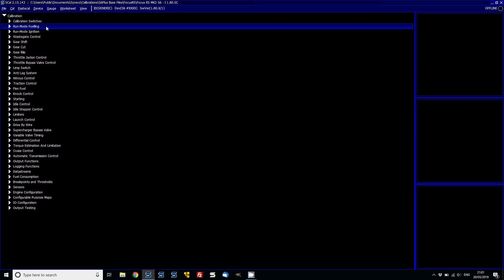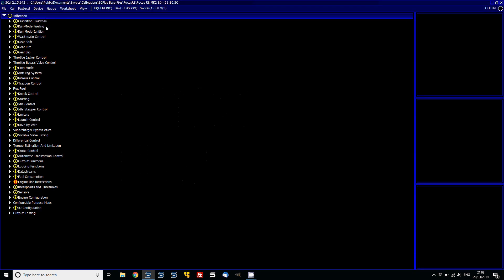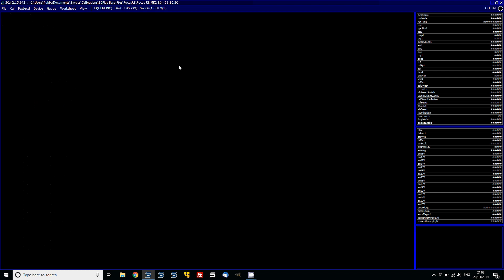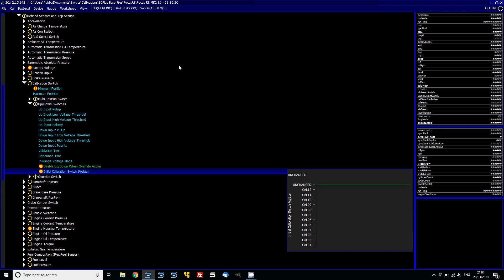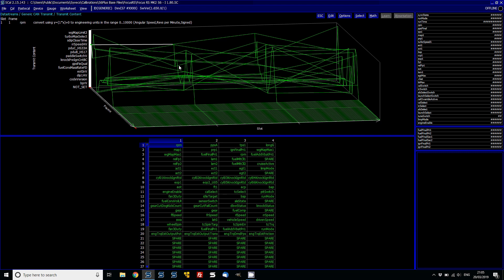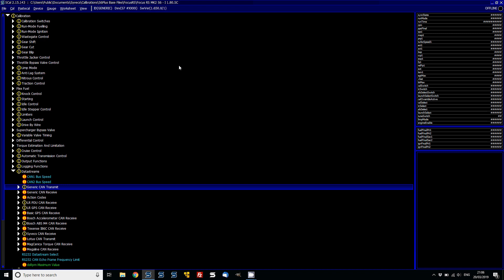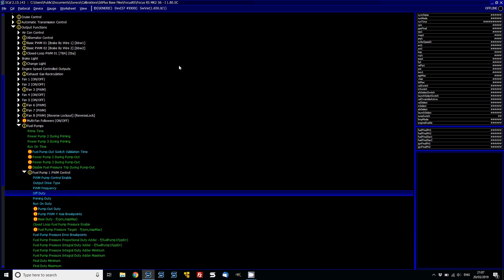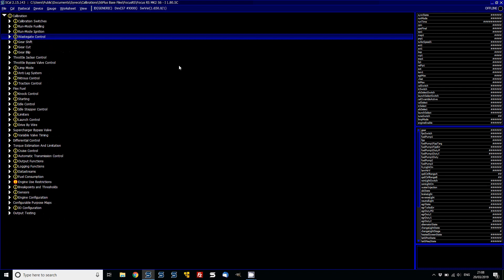Syvecs | S6 to S7 Calibration Update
Help Video on updating  a S6 Calibration to the new S7